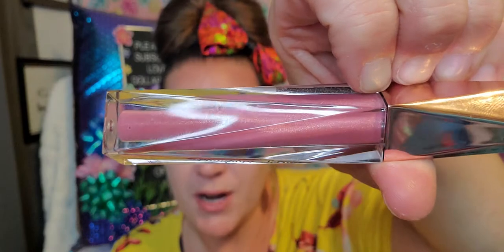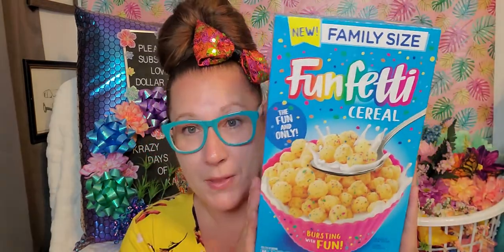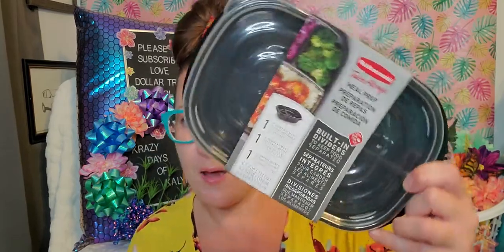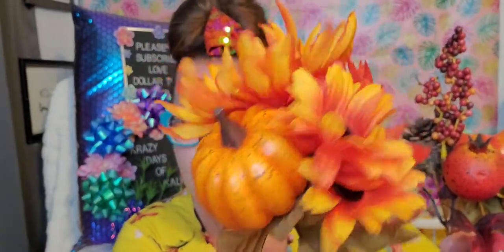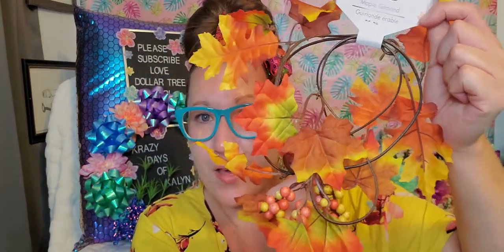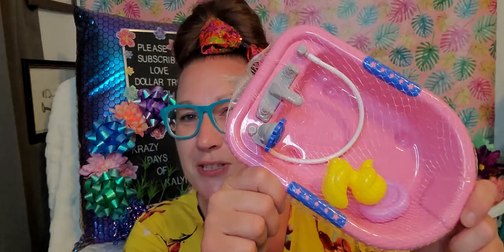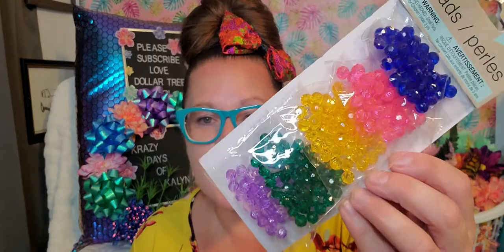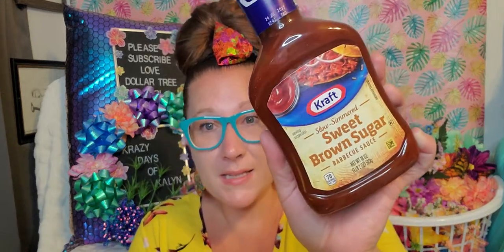Happy Wednesday Dollar Tree Haul!!! 8/4/21